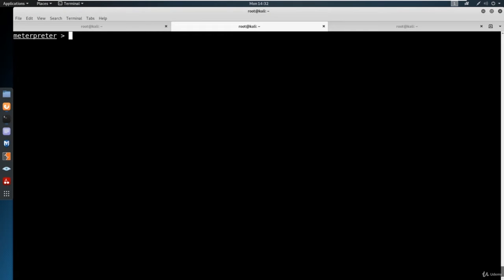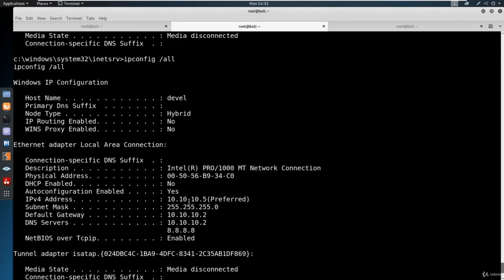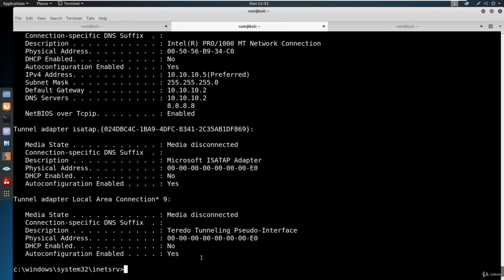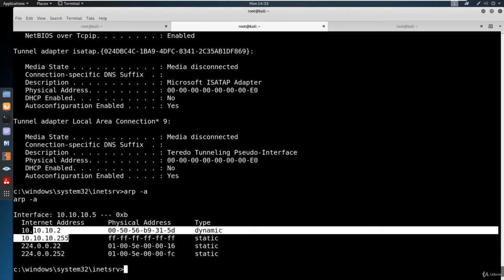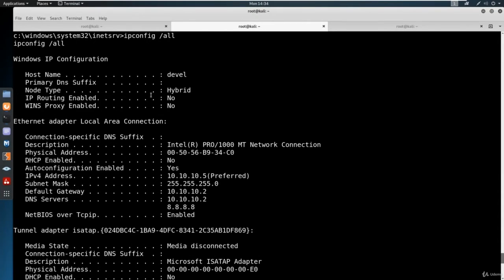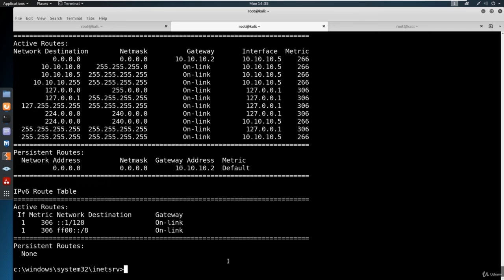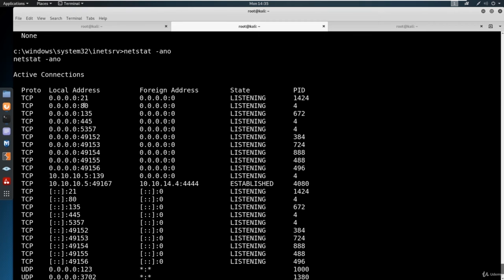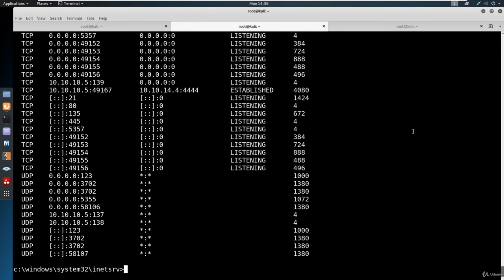3.3 Network Enumeration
More dangerous is vertical privilege escalation (also called privilege elevation), where the attacker gains the rights of a more privileged account – typically the administrator or system user on Microsoft Windows or root on Unix and Linux systems. With this elevated level of access, the attacker can wreak all sorts of havoc in your computer systems and applications: steal access credentials and sensitive data, download and execute ransomware, erase data, or execute arbitrary code. Advanced attackers will use elevated privileges to cover their tracks by deleting access logs and other evidence of their activity, leaving the victim unaware that an attack took place at all. That way, cybercriminals can covertly steal information and plant backdoors or other malware in company systems.